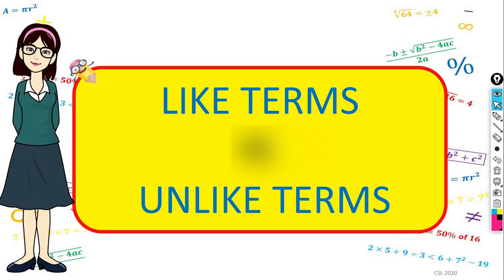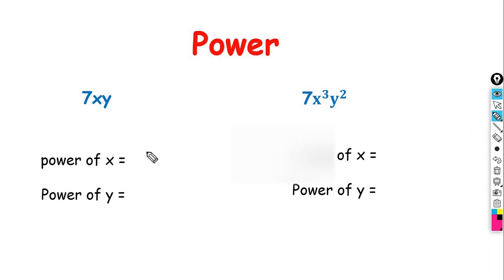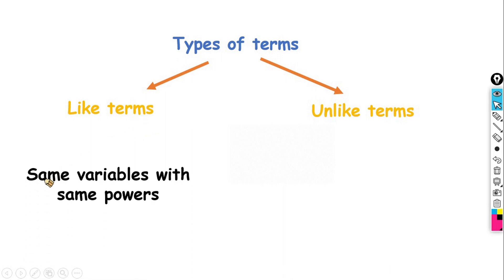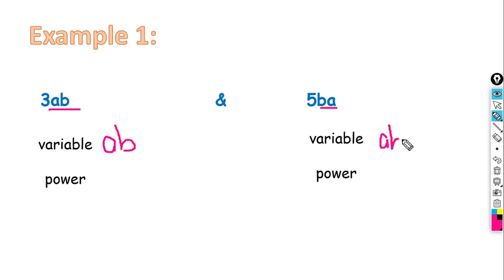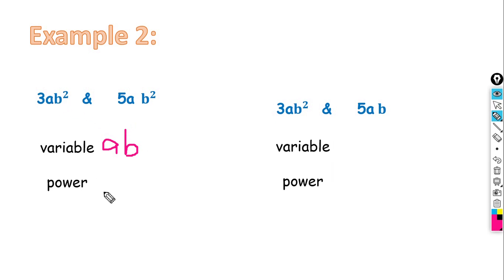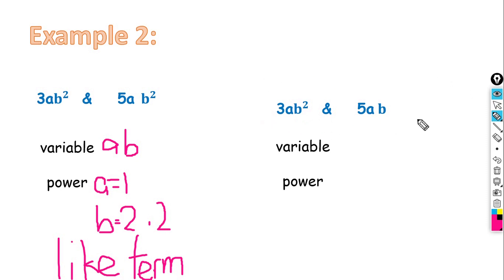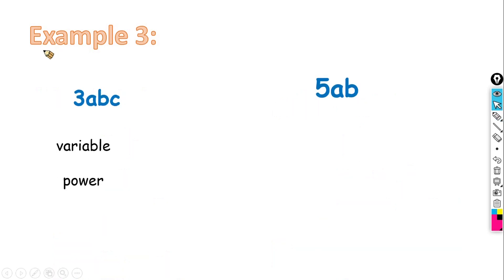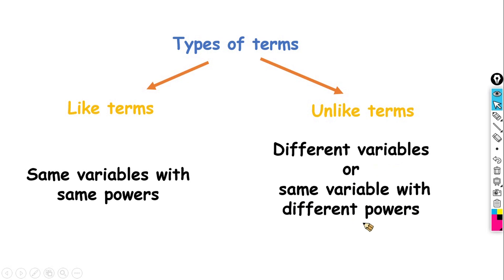DBM10013 ENGINEERING MATHEMATICS 1 :LIKE TERMS AND UNLIKE TERMS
Attention:
0:50- the power of y is 2